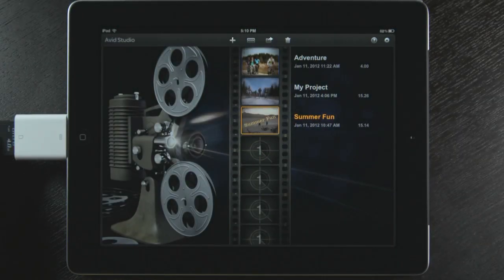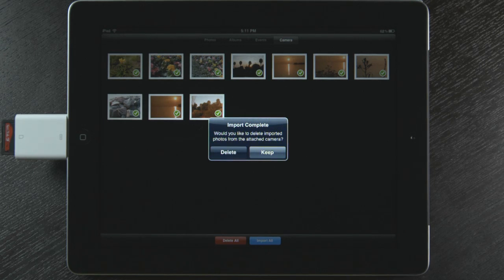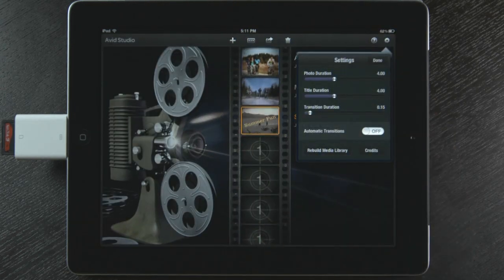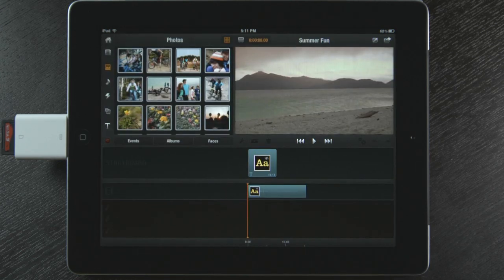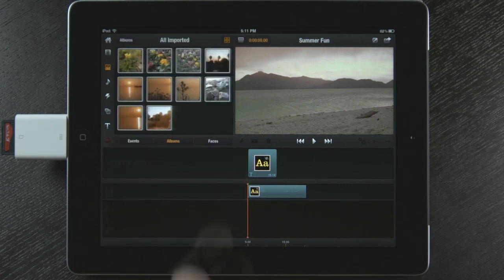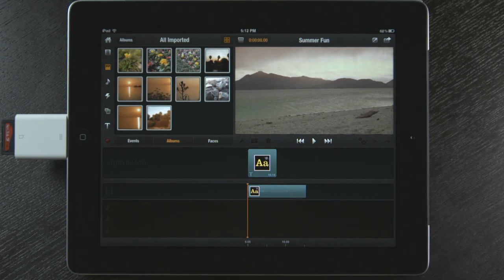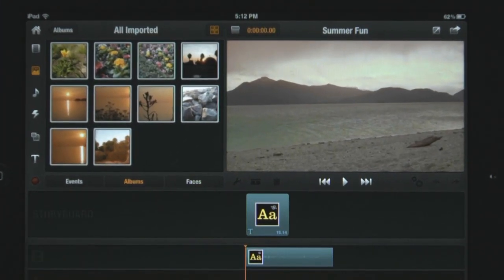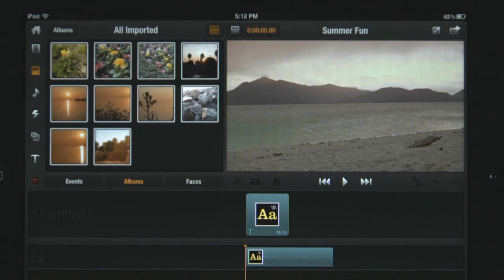Avid® Studio for iPad - Getting Media In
Experience your videos, photos, and music like never before. The Avid Studio app puts all your iPad media at your fingertips for fast and easy storytelling. You can even import straight from a digital camera, or capture live footage from your iPad's camera! Find out how in this new tutorial video.